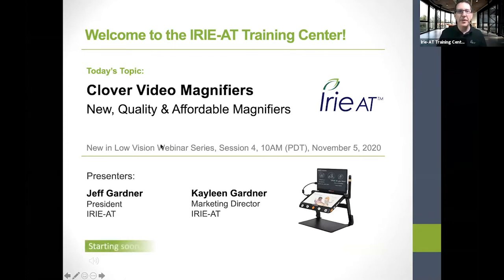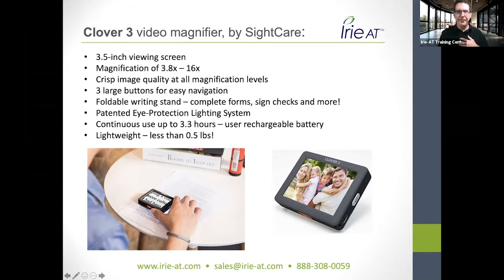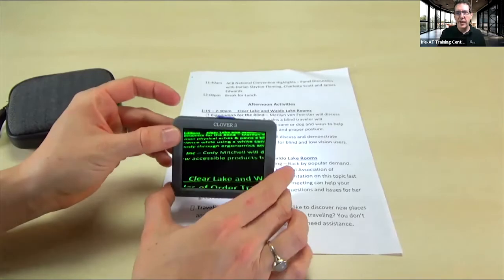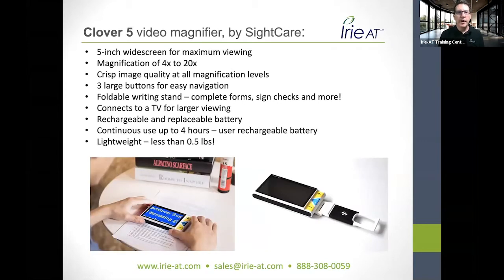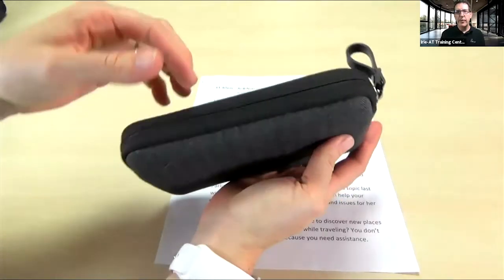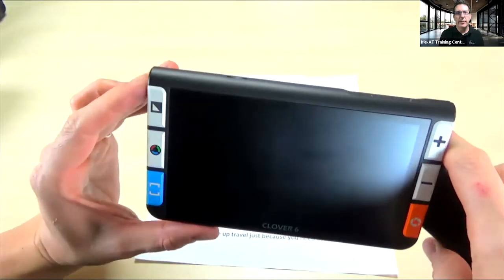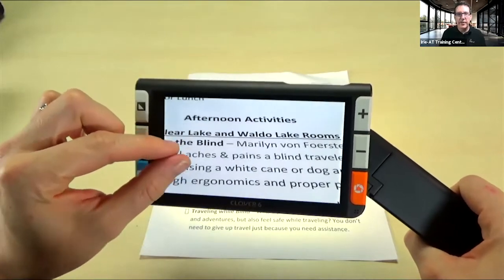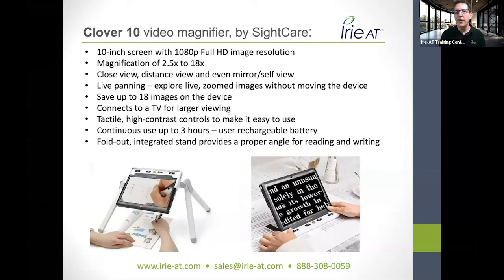Webinar: Clover Video Magnifiers – New, Quality & Affordable Magnifiers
Are you looking for a quality video magnifier but don’t want to pay top dollar? The Clover magnifiers, from SightCare, could be for you. Join us to see the Clover magnifiers in action.

See a demonstration of the entire Clover line: Clover 3, Clover 4, Clover 5, Clover 6, Clover 7, Clover 10 and CloverBook Pro; with models as low as $199. SightCare has recently introduced two new models to their Clover video magnifier lineup: CloverBook Pro and Clover 6, which boast modern features, like touchscreen access. CloverBook Pro adds a distance cam, OCR, split-screen and even has an optional second 12.5-inch monitor; all for hundreds less than the competition.

Learning Objectives:

Learn how the Clover video magnifiers offer more features for a lower cost
See how the Clover video magnifiers can be useful in a school or professional setting
Discover the new CloverBook Pro, 12.5-inch video magnifier; with speech, distance camera and even an option to use a second monitor.